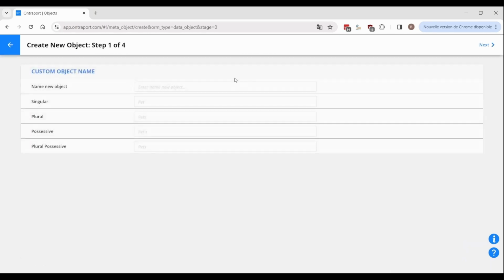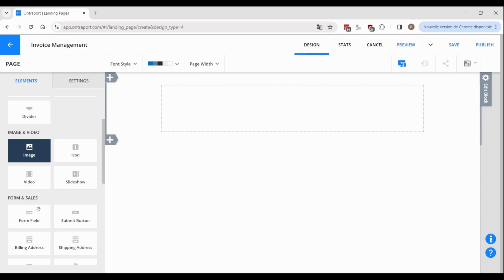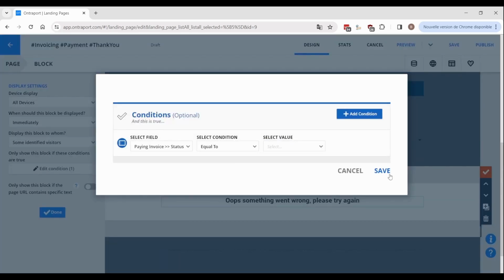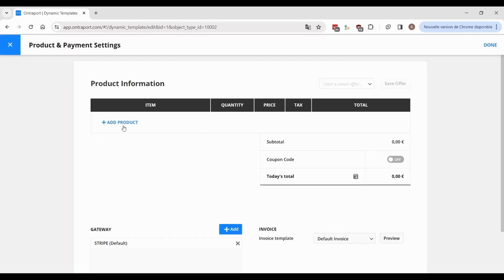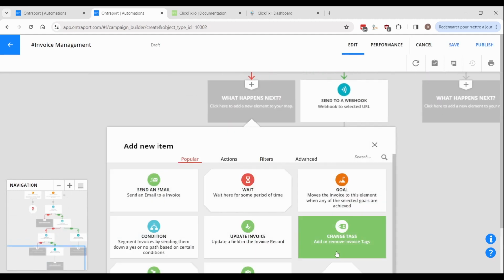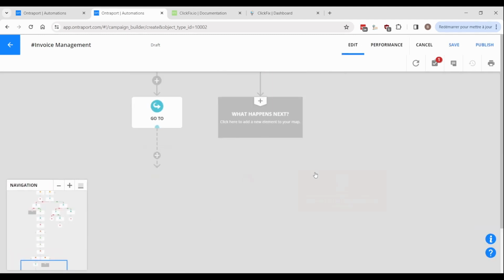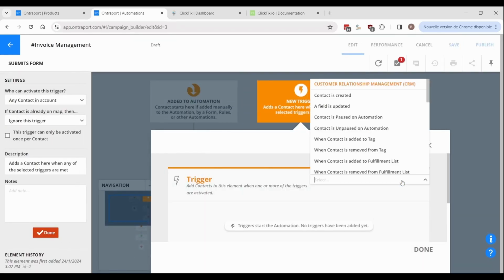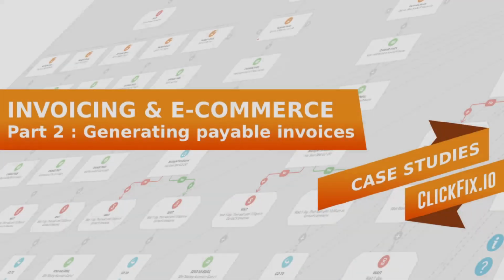Invoicing & E-Commerce - Part 2 : Generating Payable Invoices (Made with Ontraport, ClickFix and ❤️)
In Part 2 of our "Invoicing and eCommerce" case study, , building upon Part 1 : Pay What You Want today we will dive into the intricacies of generating payable invoices using Ontraport and ClickFix, so you can send your clients

Invoicing is a crucial aspect for any business that values streamlined financial processes and enhanced customer interaction. This segment highlights the transformational impact of efficient invoicing on business operations and customer relationships.

Use Cases for Generating Payable Invoices :

▶️ Freelance or Contract Work: Create and send invoices directly to clients post-service delivery or upon project completion, ensuring timely payments
▶️ Membership or Subscription Services: Regularly generate invoices for recurring services, maintaining a steady cash flow and simplifying subscription management.
▶️ Event Ticketing: Issue invoices for event tickets, enabling customers to secure their spots while managing cash flow efficiently.
▶️ Online Courses or Webinars: Send invoices to participants for educational content, ensuring easy payment processing and access management.
▶️ Consultation Services: Generate invoices for one-on-one or group consultations, making it easy for clients to pay for personalized services.
▶️ Retail or E-Commerce: Use invoices for product sales, particularly for bulk orders or custom items, enhancing the buying experience.
▶️ Rental Services: Invoice clients for property or equipment rentals, streamlining payment processes for both short-term and long-term leases.
▶️ Digital Goods and Software: Bill customers for downloadable content, software licenses, or app usage with customizable invoices.
▶️ Custom Manufacturing or Artwork: Send tailored invoices for bespoke products, reflecting the uniqueness of each order.

This part of the case study provides insights into the versatile applications of payable invoices across various business models, emphasizing the ease and efficiency brought by integrating Ontraport and ClickFix.